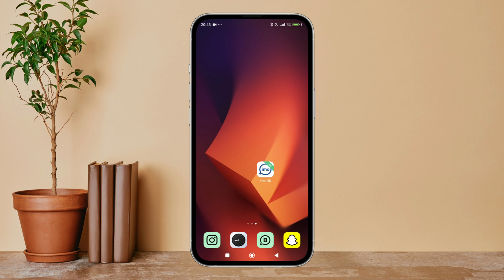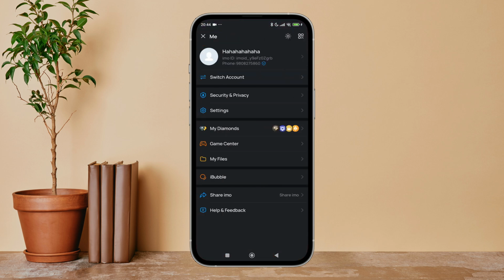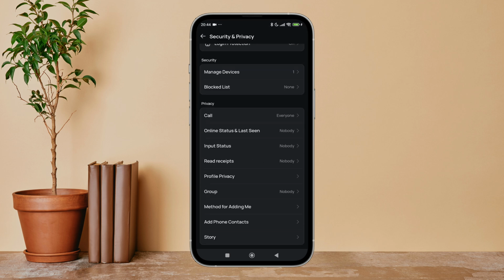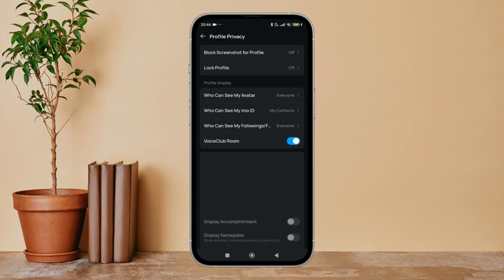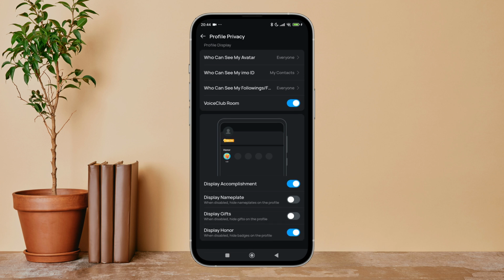Enable Display Gifts On Imo HD. |Technologyglance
Want to show off the gifts you've received on IMO HD? This tutorial will guide you through enabling the "Display Gifts" feature so your profile stands out. Follow these easy steps to activate the gift display and let everyone see your special moments and thoughtful presents on IMO HD. Customize your profile effortlessly today!